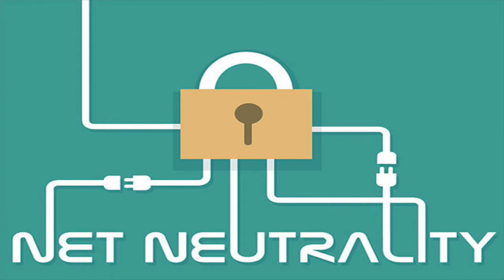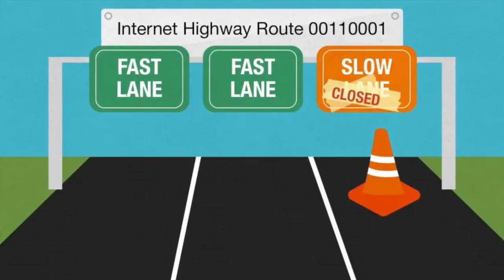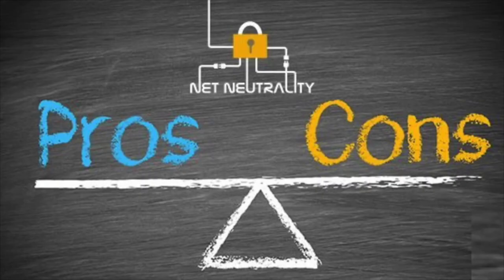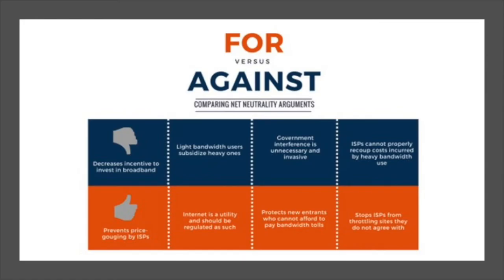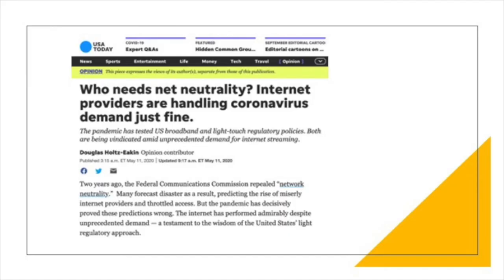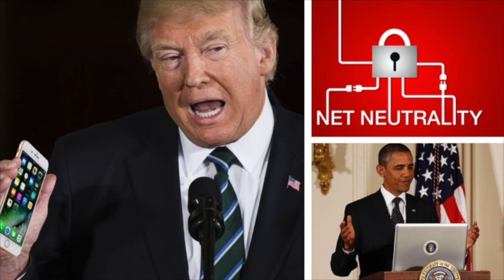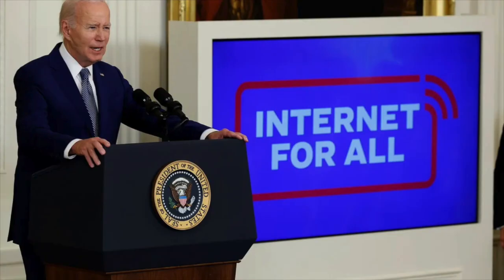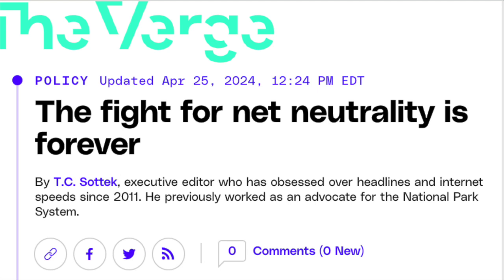Net Neutrality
Cyber Law professor examines the battle over network beutrality in the United States.